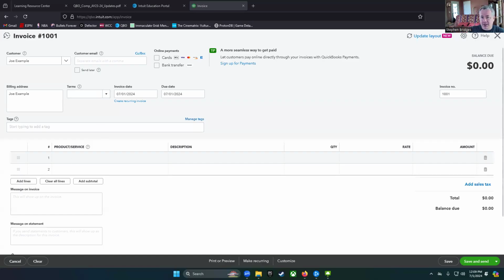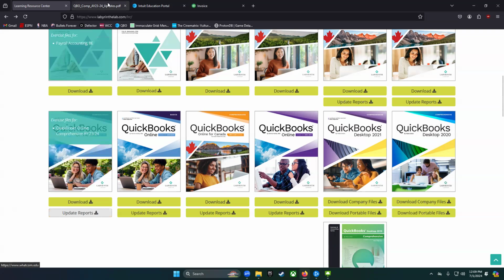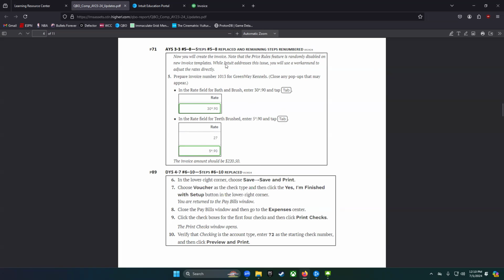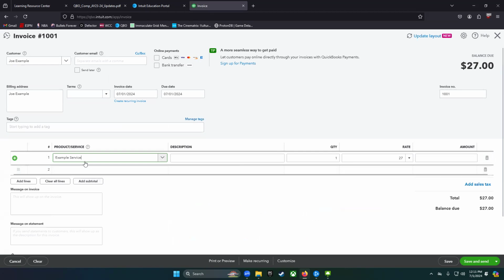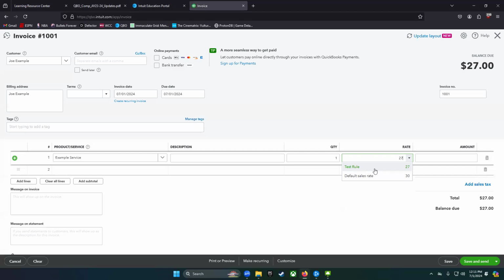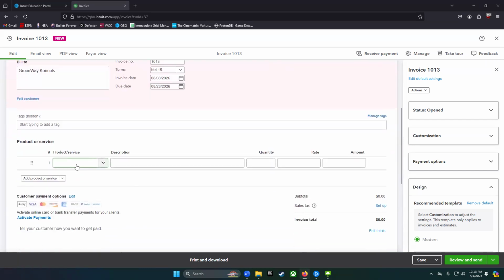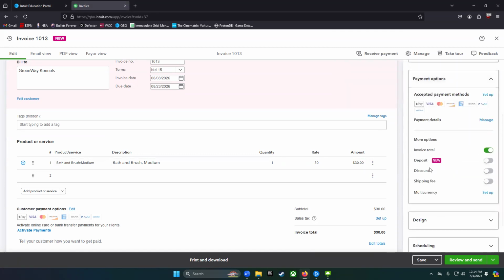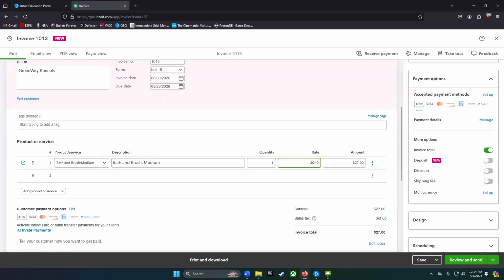Price Rule Fix